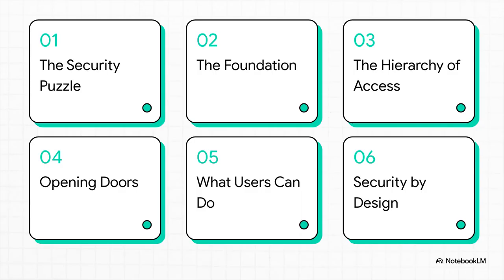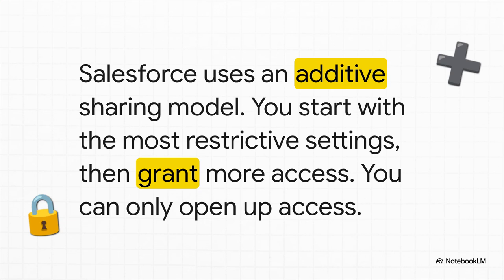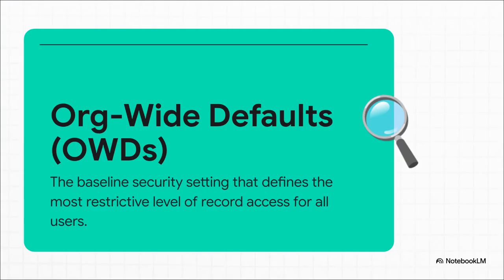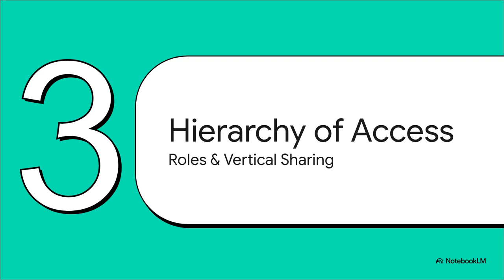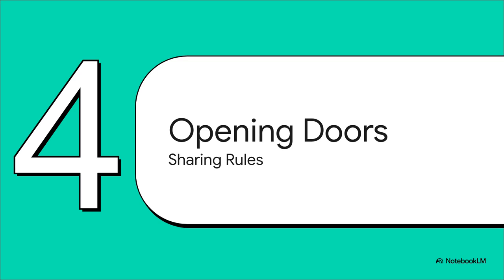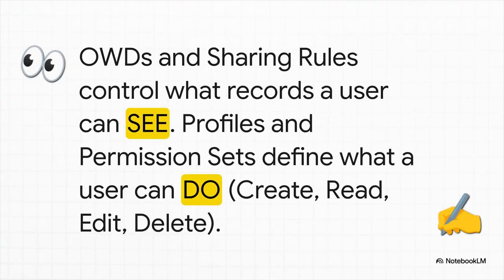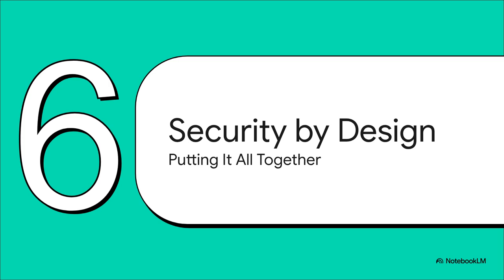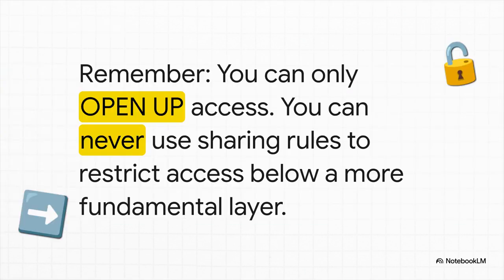Mastering Salesforce Security | Protect Your Org Like a Pro 🔒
Unlock the secrets of Salesforce Security and learn how to protect your Salesforce org from vulnerabilities, unauthorized access, and data breaches.

In this video, we cover:
✅ Profiles & Permission Sets
✅ Role Hierarchy & Sharing Rules
✅ Field-Level & Object-Level Security
✅ Org-Wide Defaults (OWD)
✅ Best Practices for Salesforce Security

Whether you’re an admin, developer, or Salesforce enthusiast, this guide will give you the knowledge and confidence to secure your Salesforce environment effectively.